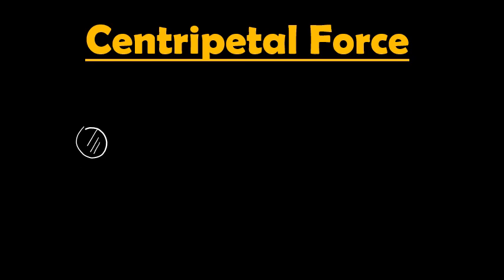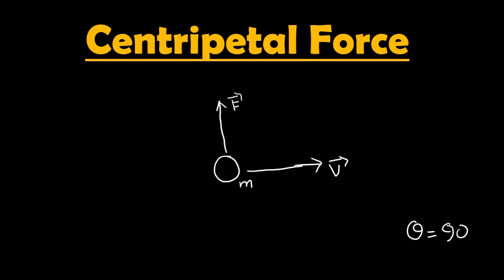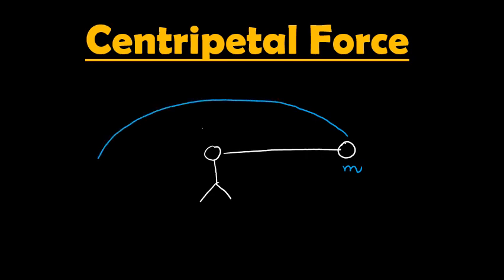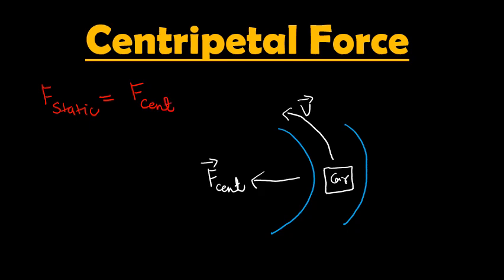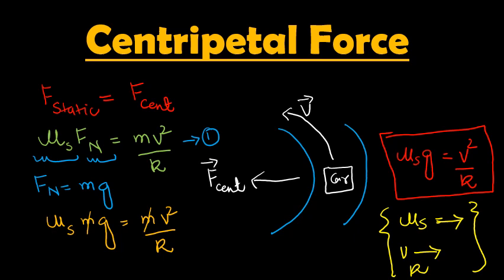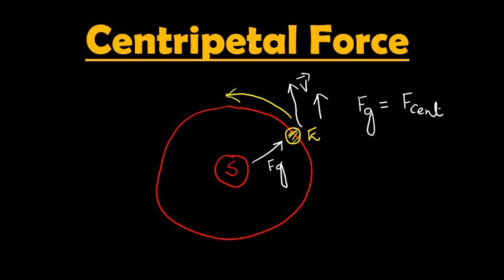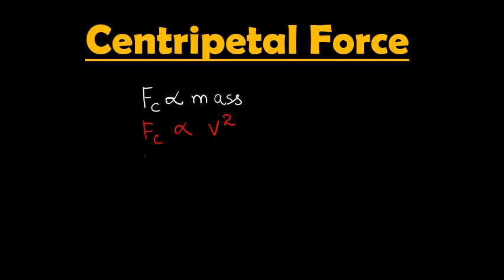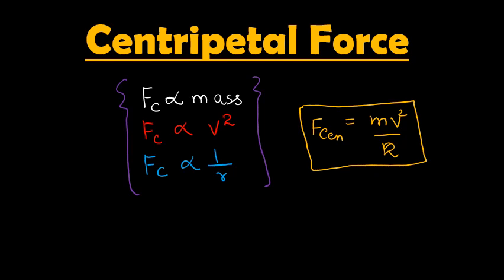What is Centripetal Force?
The terms Centripetal forces is the most confused concepts in physics. Let's understand what is centripetal how and when this is produced.
► A lot of good nanotechnology, materials science, electronics engineering, mechanical engineering, Physics and Materials Science Projects are waiting for you to discover
the.